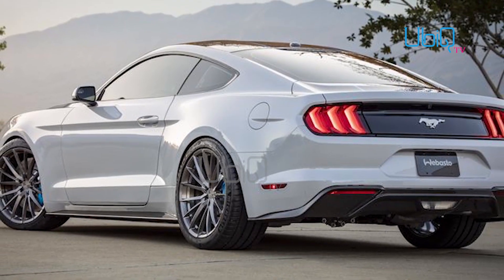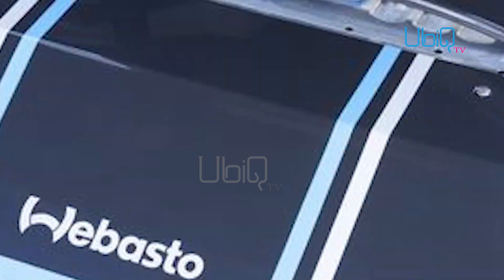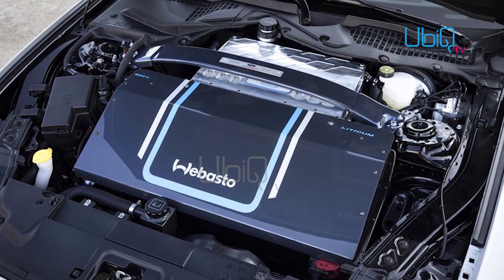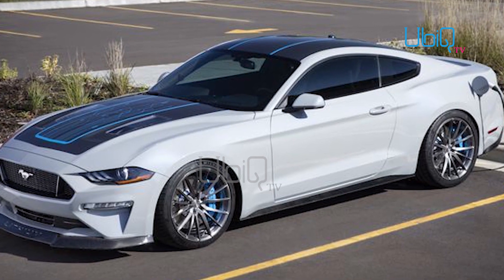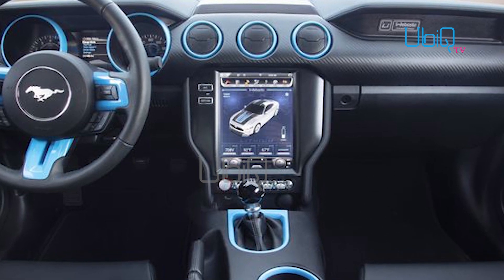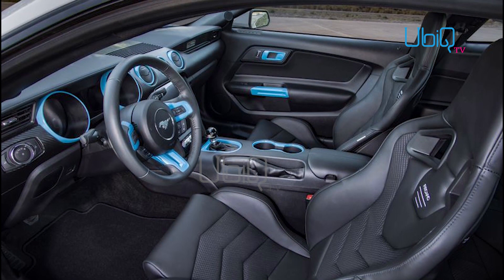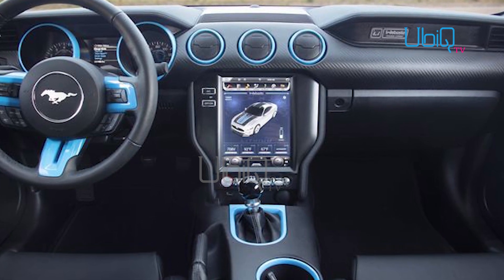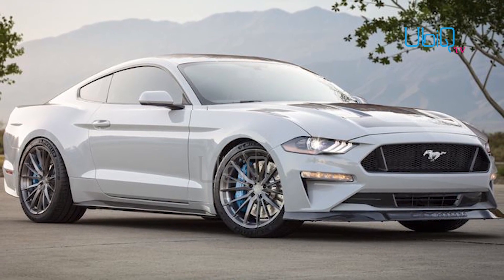Electric Mustang with 'stunning' acceleration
Ford Mustang Lithium is all-electric and all-powerful with 900-plus horsepower